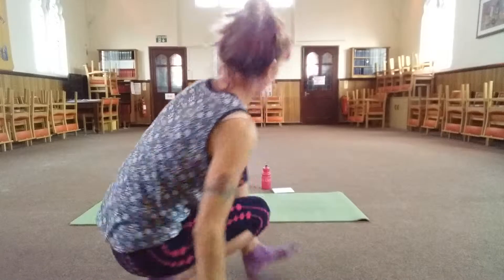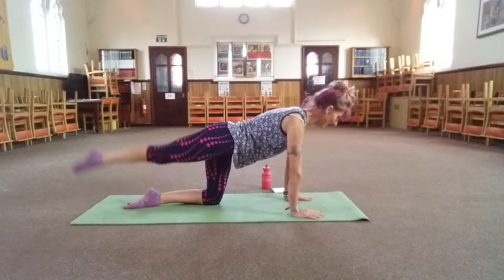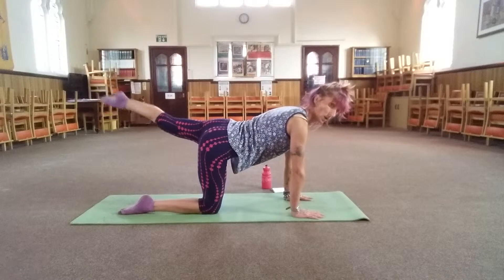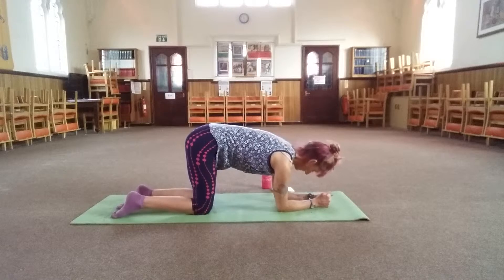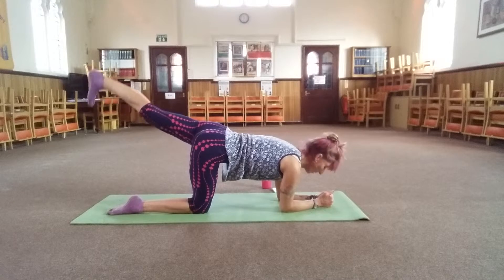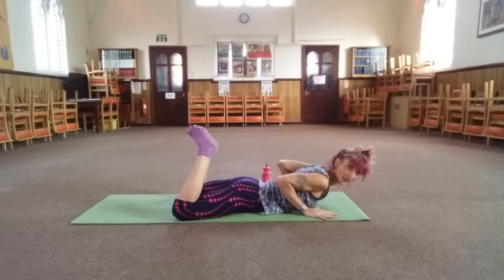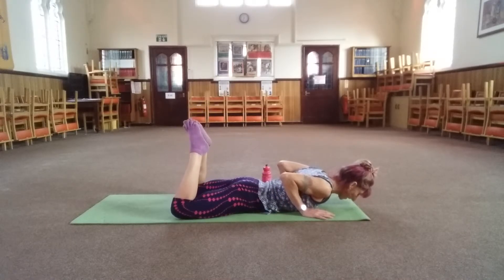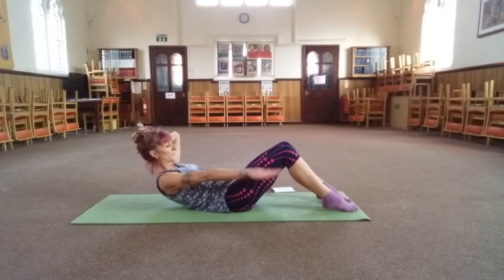NMF Fitness Friday Pilates blast! Backs & Bums!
A ten minute Pilates blast to strengthen your back, shoulders and butt!! Norfolk Motivational Fitness and Wellbeing 😊